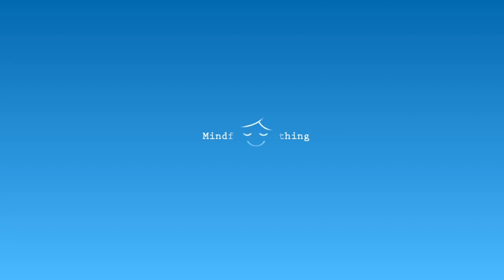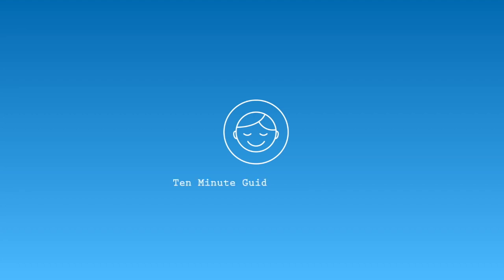A Guided Breathing Meditation to Pacify Stress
When we start to focus on mindful breathing, we try to follow its natural flow, a skill that we can cultivate and enjoy. It will then allow us to step back from the ego-driven mind that pushes, controls, and feels that we need to force things to happen if we want them to arise in our life. The breath occurs naturally, all we need to do is focus on it.

We know that there is a relationship between our mind and the breath, they are closely connected. Next time you are angry or see someone about to get angry, what happens to the breath? In the Northern hemisphere, we tend to hold our breath as a way to try to control our anger. When our breathing becomes rapid and shallow, it is usually because our mind is tight, nervous, and busy. As our mind starts to wind down, so does our breathing, it naturally slows and becomes deeper.

In some traditions and schools of meditation, there can be an encouragement to control the breath, to try and breathe deeply from the outset. Mindful breathing training is slightly different. Our breath becomes deeper as we start to focus on its natural flow. We do not need to alter it consciously.

To help encourage this, the first mindful breathing meditation that we engage in is the natural breath – the most simple and powerful practice. Even highly advanced meditators and yogis train in this practice, before entering more profound training. It is a great leveller and pacifier of the mind, a skill that will bring immediate benefit to our life.

Just as I am making notes for this book on the tram, the inspector’s machine broke down and stopped issuing tickets. After a few attempts, his frustration was rising. What was the first thing he did? He took a deep breath in. We subconsciously know that our breath and mind are related. Mindful breathing helps us to establish what we already know: unite the body and mind, and you will bring peace into your life. When I used to teach Buddhist meditation, we ran a publicity campaign for a series of meditation classes, entitled, ‘Peace is Closer Than You Think’. It is true; peace is right beneath our nose.

Any questions or suggestions, please get in touch via the Mindspace